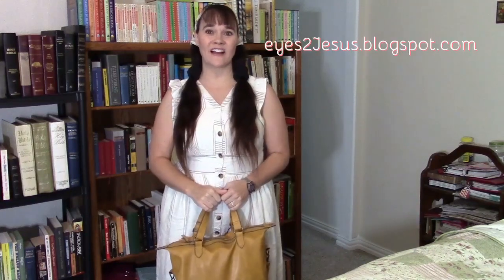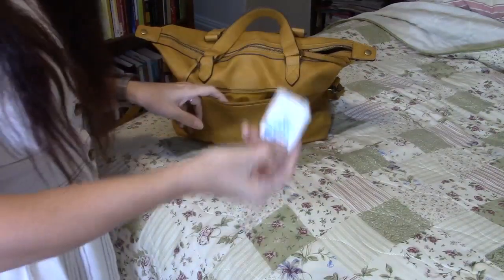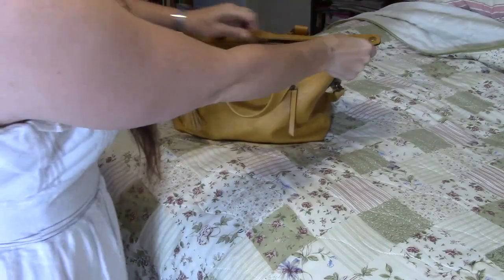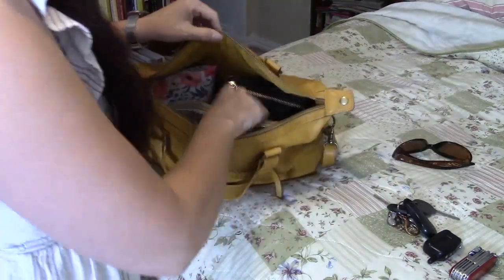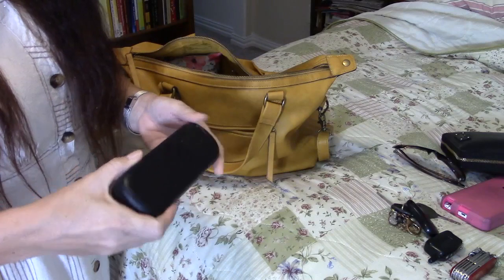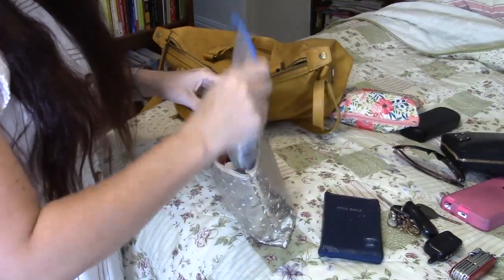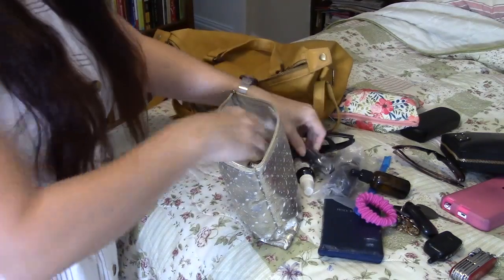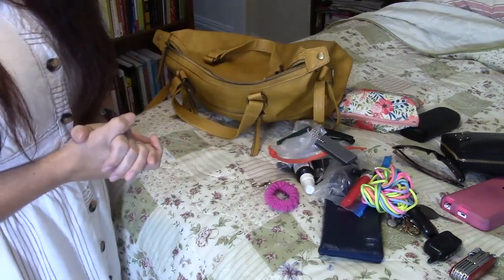What's in my Purse? EDC